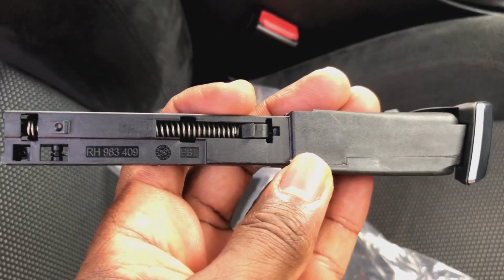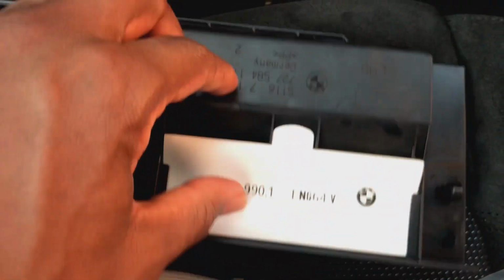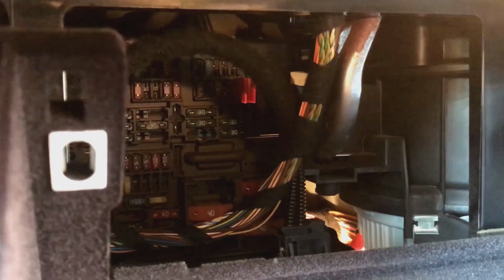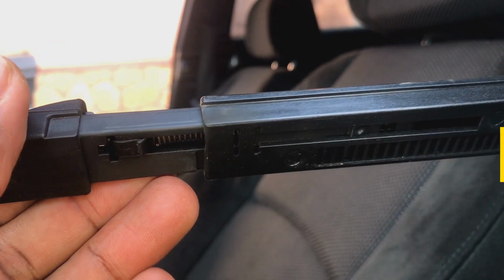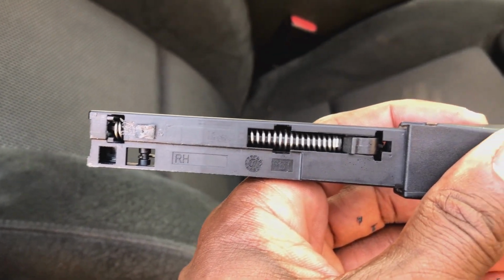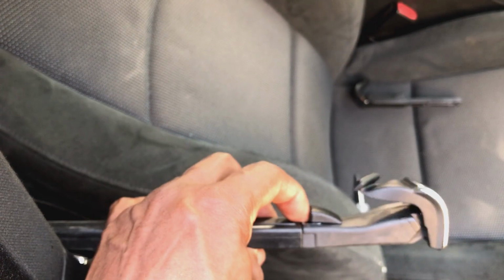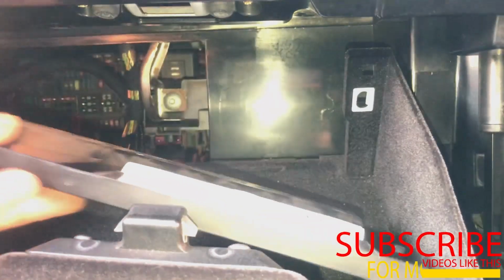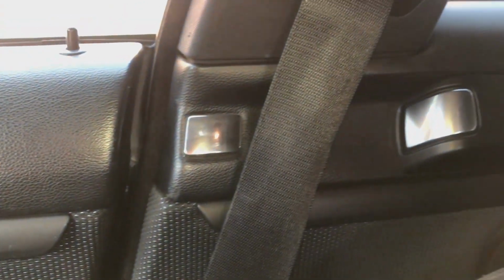STEP BY STEP GUIDE | Unboxing, Removal and Replacement of BMW Coupe Seatbelt Extender Arms / Butler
FOR  E92 E93 E90 320i, 320D, 328D, 328i, 335D, 335i M3 coupe 3 series 2007,2008,2009 upwards.

Watch the unboxing of the BMW seatbelt extender or butler part number 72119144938.
Find out the location of the fuse box and where the seatbelt fuse if.
see the steps taken to remove and replace the butler of handover arm or the extender arm.